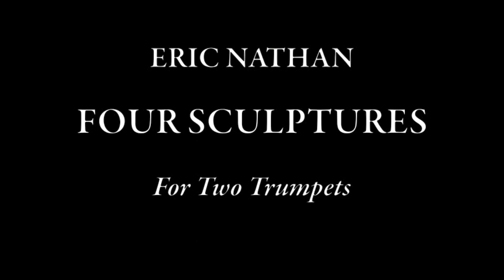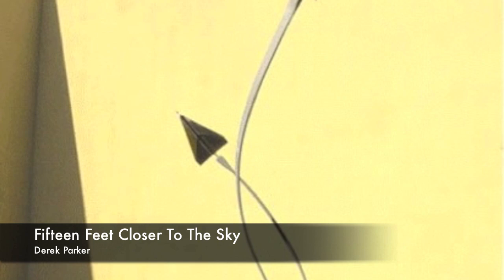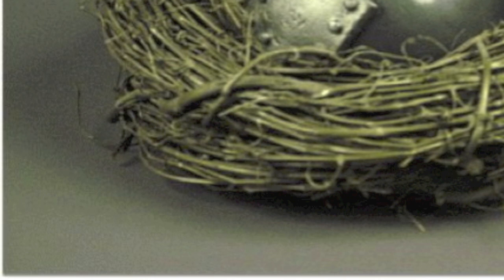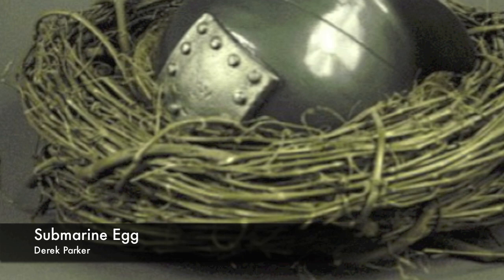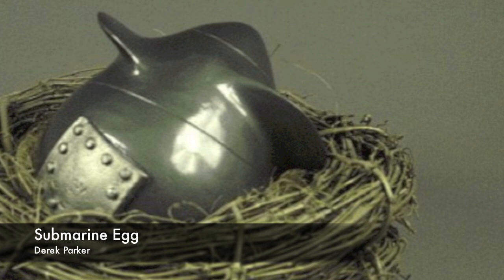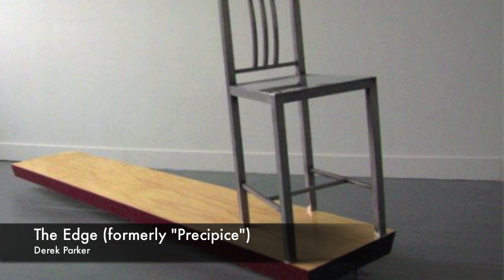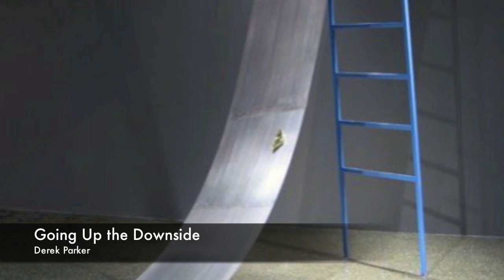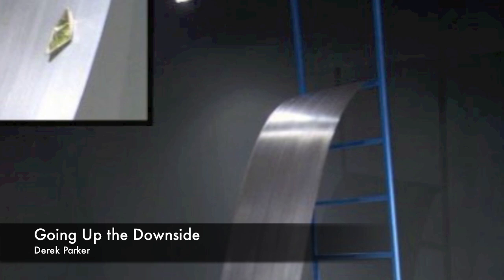Eric Nathan's Four Sculptures - Trumpet Duo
I. Fifteen Feet Closer to the Sky

The sculpture, of the same name, represents two ascending metal wires that begin conjoined and gradually separate. At the tip of each wire is a metal "paper airplane." The intertwining lines of the two trumpets culminate at the top of the sculpture where a flurry of activity sends the paper airplanes shooting off into the sky until all we can see are receding specks disappearing into the distance.

II. Submarine Egg

The sculpture, of the same name, depicts a submarine in a bird's nest. In conversations with Derek Parker, I learned that the sculpture represents Parker's six years of service in the United States Navy and how the military became his home away from home. The movement references the "The Star Spangled Banner" through fragmentation of the lines of text: "And the rockets' red glare, the bombs bursting in air" and "and the home of the brave."

III. In Memoriam

The movement is loosely inspired by Parker's sculpture, "Precipice," which consists of a lone metal chair fastened to a long wooden plank. The minimalist design of the sculpture and isolation of the chair evoke a sense of deep contemplation.

IV. Going Up the Down Side

The sculpture depicts a small boat traveling up the "down side" of a tall metal ramp. The work represents the upward struggle of the tiny boat against the downward force of the metal ramp. Will the boat ever reach the top?

This recording: Aaron Hodgson and Joel Brennan, trumpets